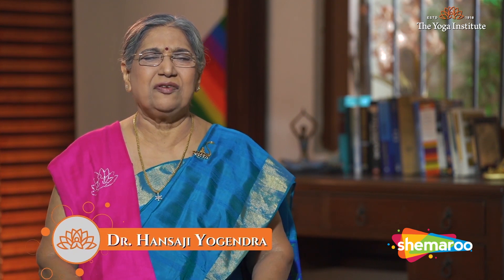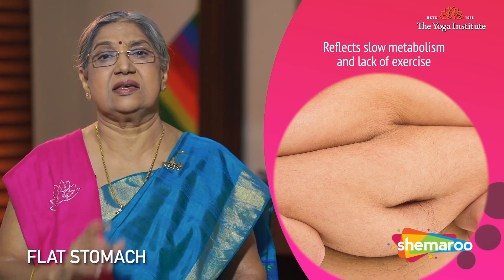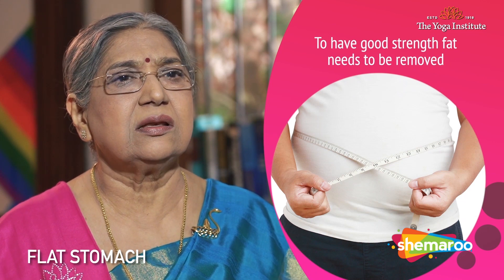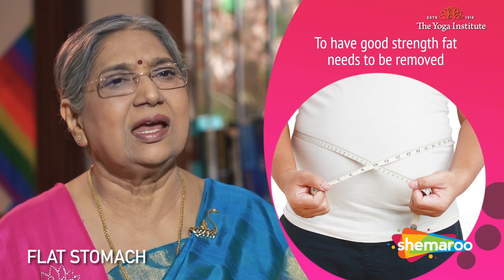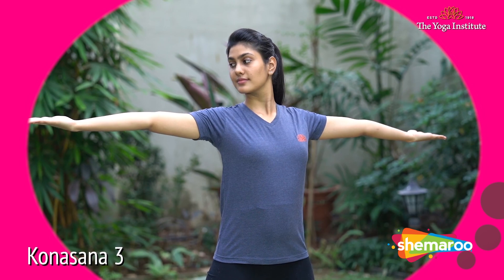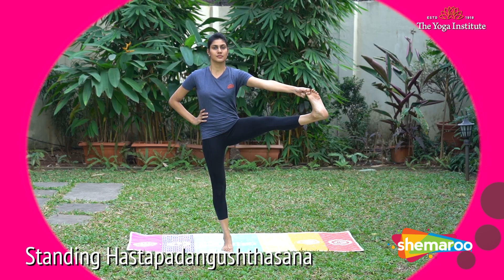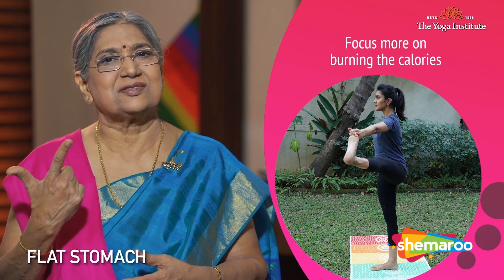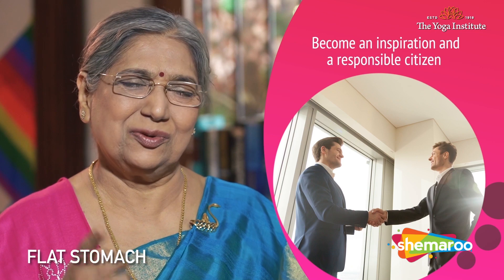5 Minute Yoga for Flat Stomach | Health Tips | Yoga Guru | Shemaroo Good Health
Everyone wants to look great but to get there you shouldn’t have to starve yourself or go through unnecessary stress. Here are some ways to achieve a flat stomach by making minor lifestyle changes and practicing a few simple asanas.